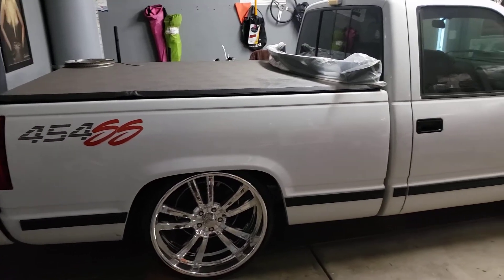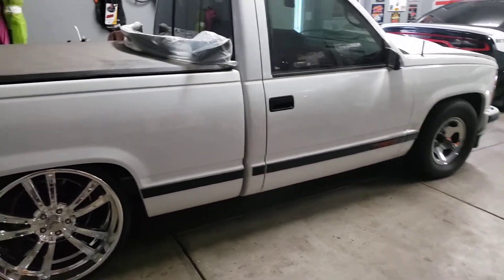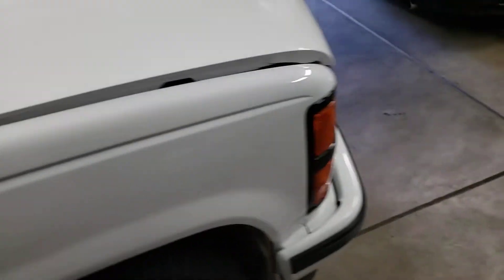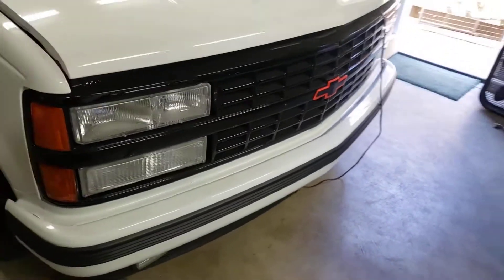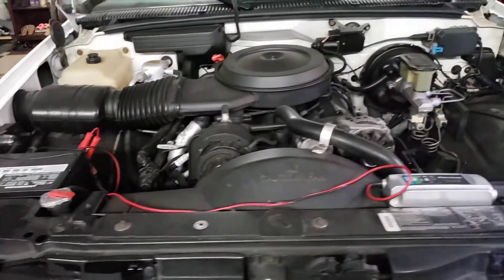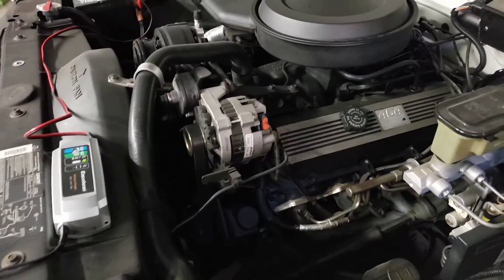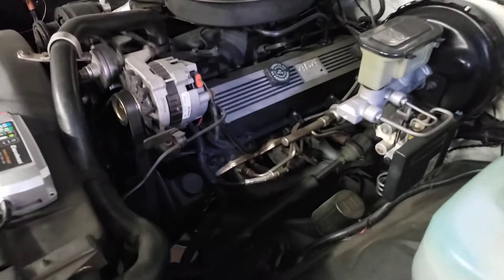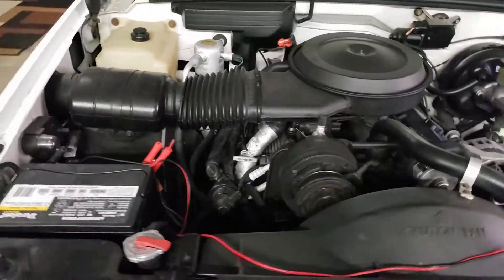24s in the front of my Chevy 454ss truck COMING SOON! billets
Decided to go 24s all the way around .